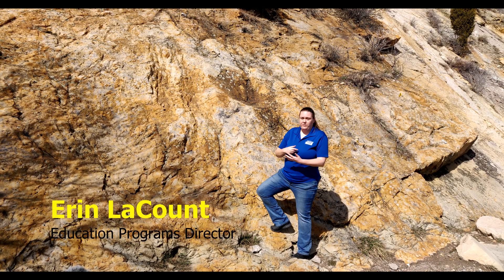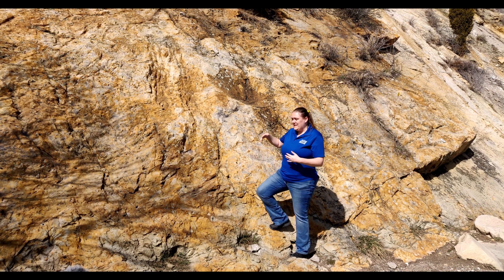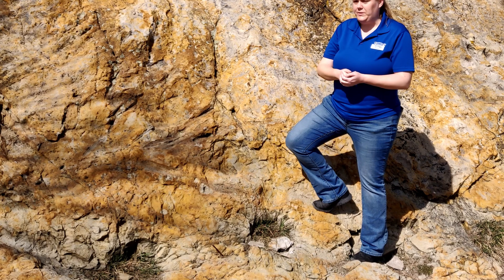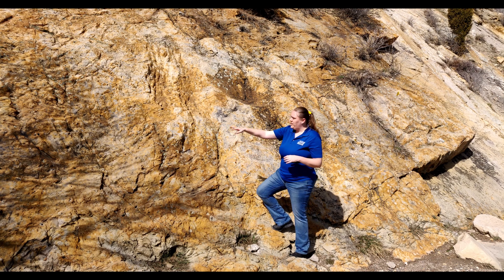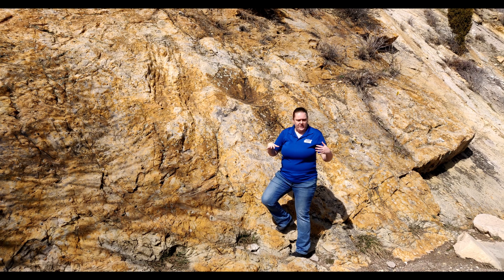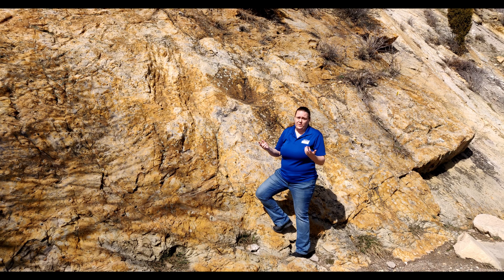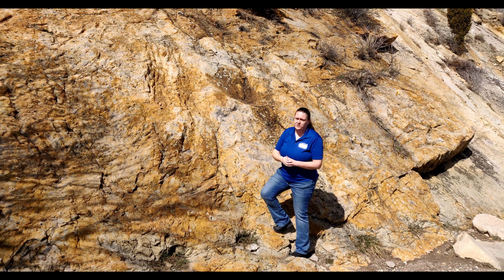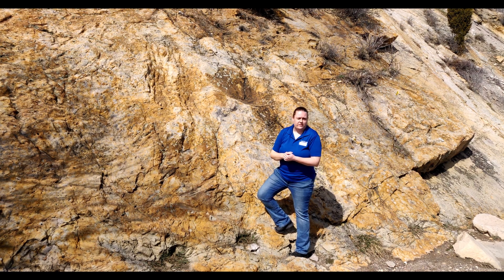Dinosaur Ridge Tour: Courtship Scratches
Dinosaur Ridge is world-famous for the more than 300 tracks discovered here. We also are home to a bones bed, brontosaurus bulges, and dinosaur courtship scratches. Learn more about the mating habits of the dinosaurs that roamed Colorado.